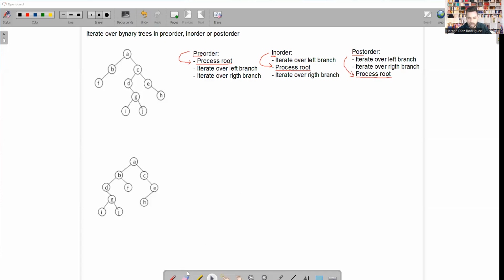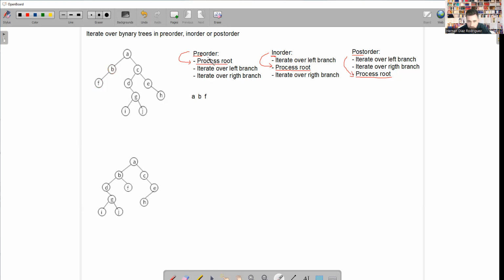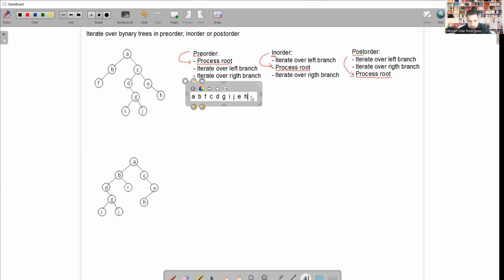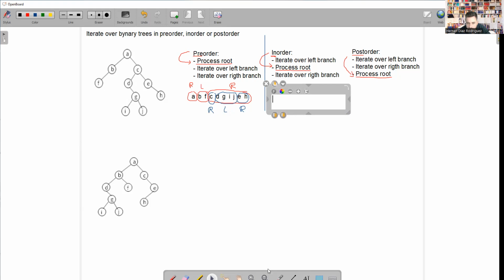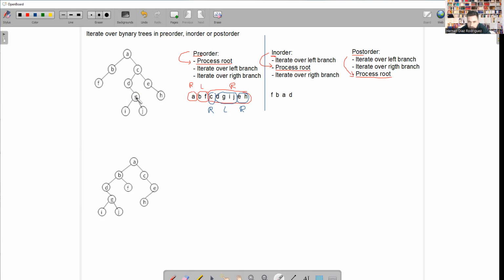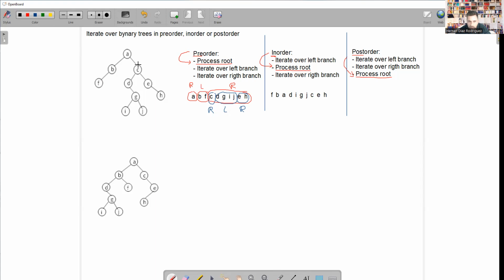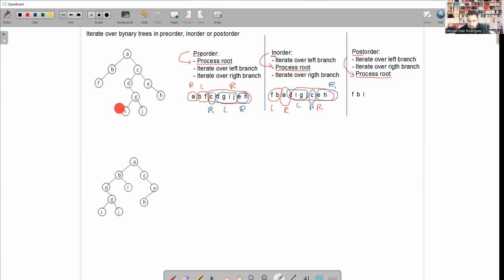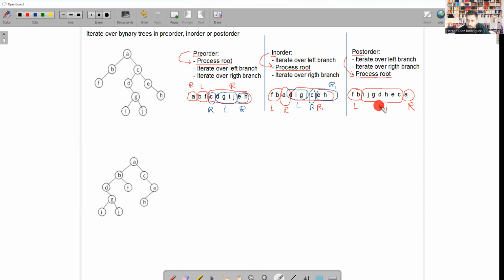4.3 Preorder, Inorder and Postorder traversals on binary trees. Example 2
4.3 Preorder, Inorder and Postorder traversals on binary trees. Example 2